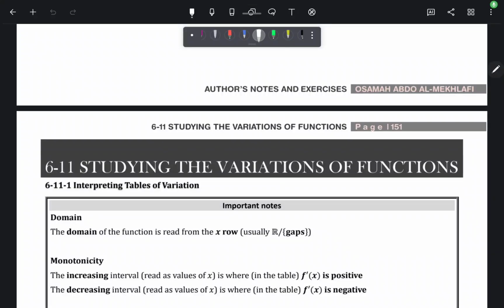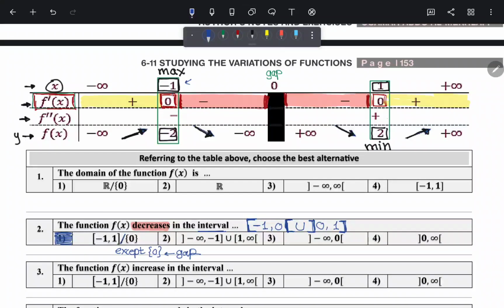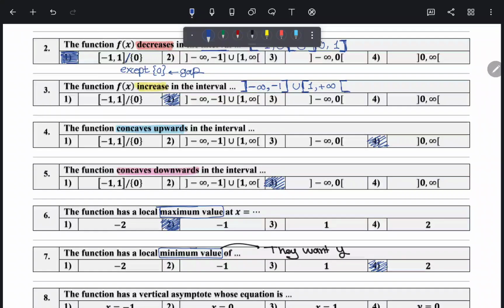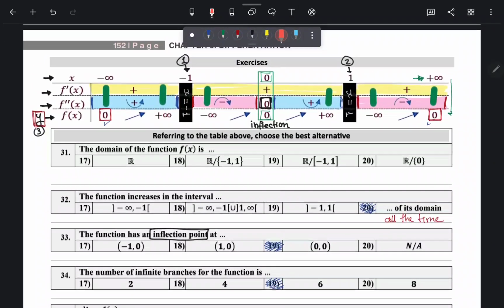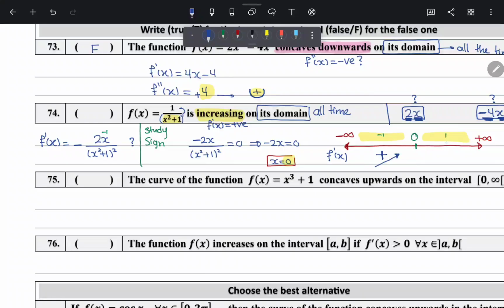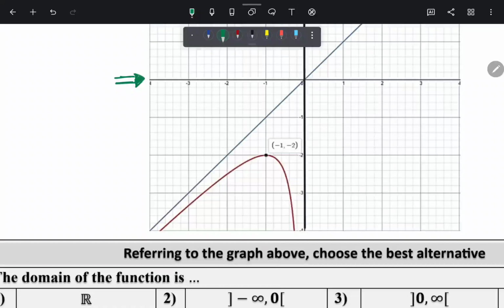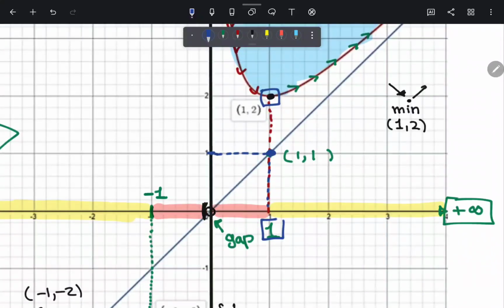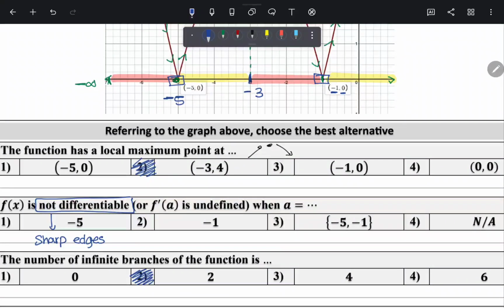Studying the Variation of Functions